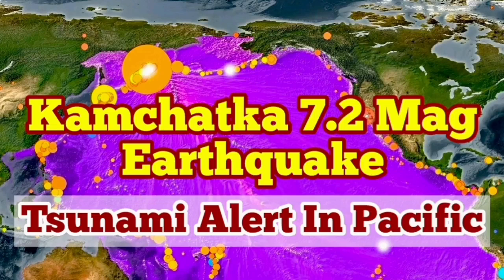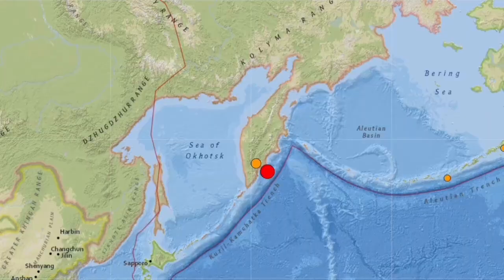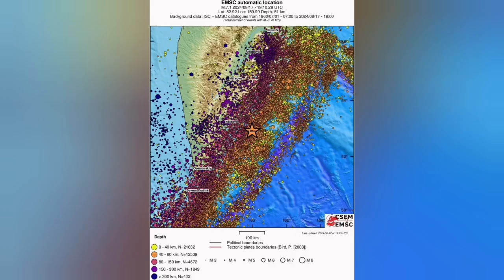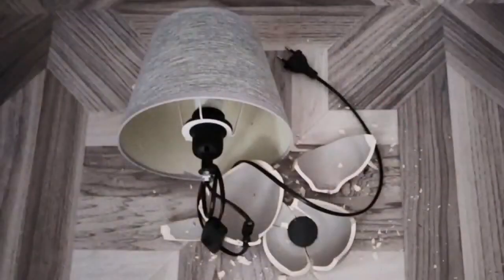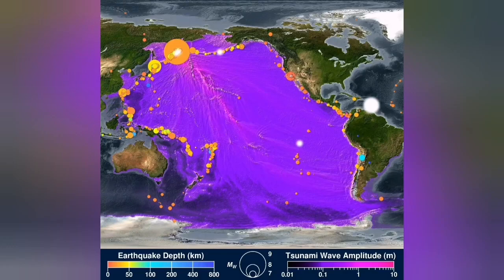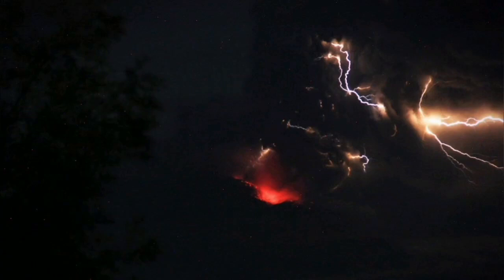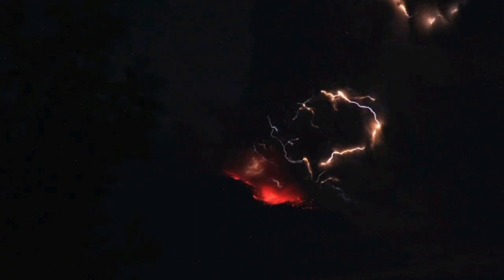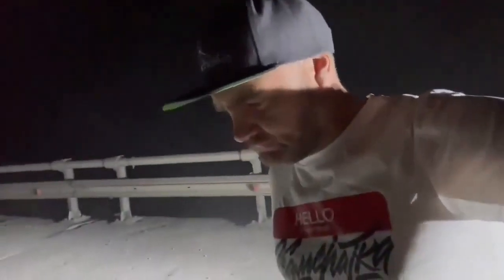Volcano Eruption & Earthquake In Kamchatka Peninsula Russia, 7.2 Mag., Shiveluch Ash Eruption